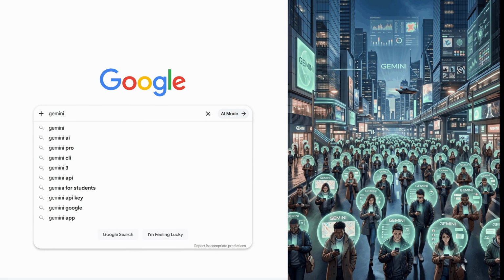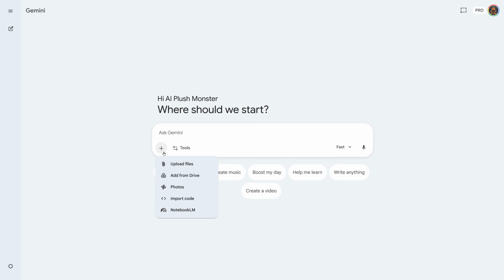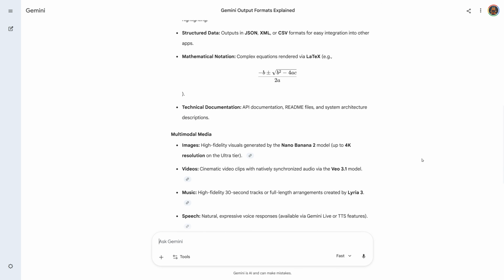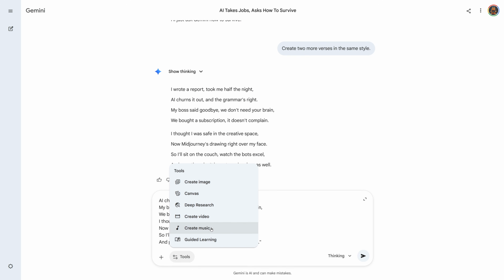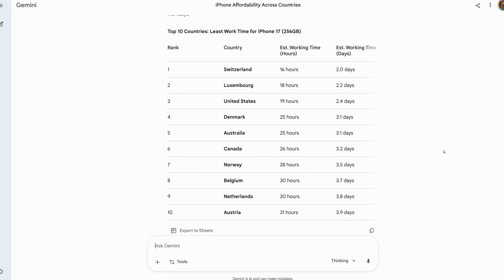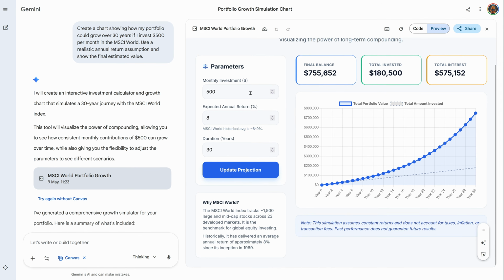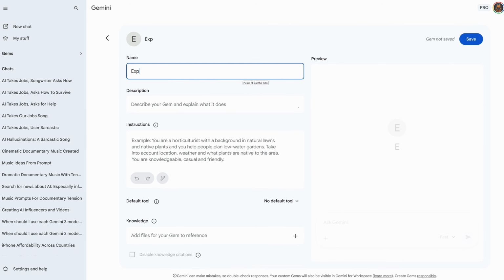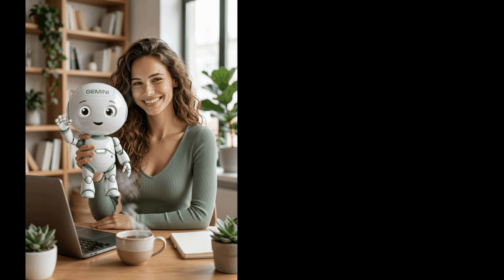Nobody Told You Gemini Could Do This (11 Features You Need to See)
Most people use Gemini like a simple chatbot — and miss almost everything that makes it powerful. Gemini can edit photos like Photoshop, read and write your documents, plan a full day with Google Maps, create music and video, and build interactive tools — all from a single prompt.

In this video I'll show you 11 hidden Gemini features that turn it from a chatbot into a complete creative and productivity toolkit. Most people don't even know these exist.

⏱️ Chapters
0:00 Gemini is more than a chatbot
0:33 1. Images Can Do More (Nano Banana)
3:54 2. Better Prompts, Better Results
5:42 3. Gemini's Private Mode
6:20 4. From Prompt to Music
8:05 5. Gemini Meets Google Maps
9:27 6. Which Model Should You Use?
11:06 7. Video: Fun, But Limited
12:16 8. Canvas Builds What Text Can't
13:13 9. Document Tricks: PDF, Excel, PowerPoint
14:55 10. Gems: One Task, One Assistant
16:08 11. Settings: Control Gemini